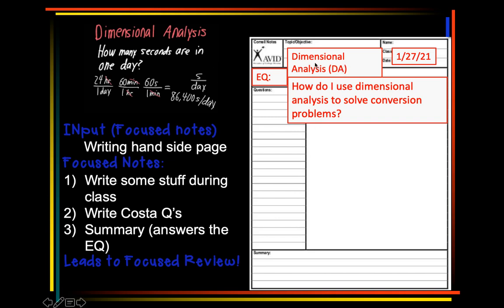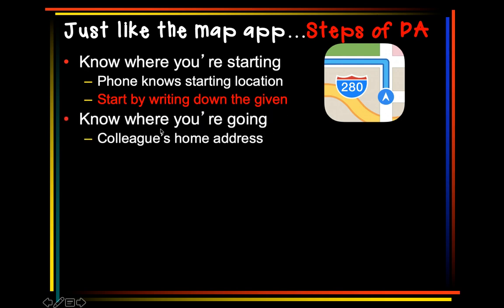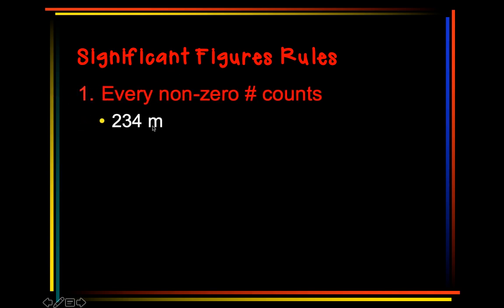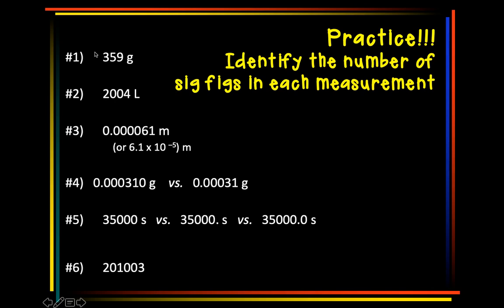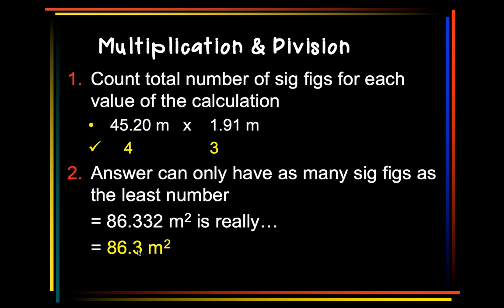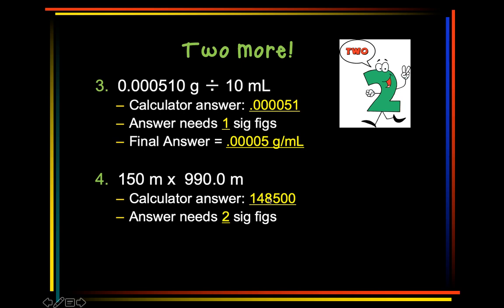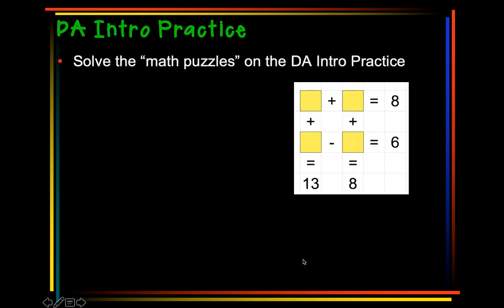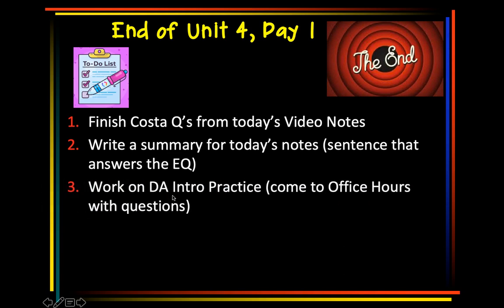Intro to DA Video Notes Chem A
This video explains how to use dimensional analysis (DA) to solve conversion problems. This video also introduces the idea of significant figures in chemistry math problems.